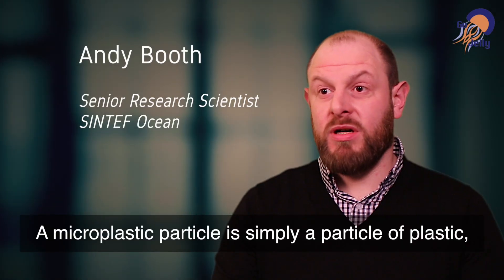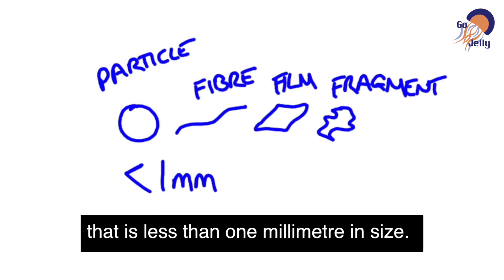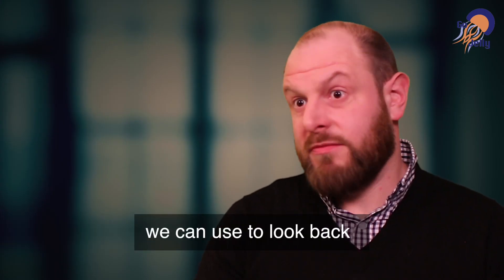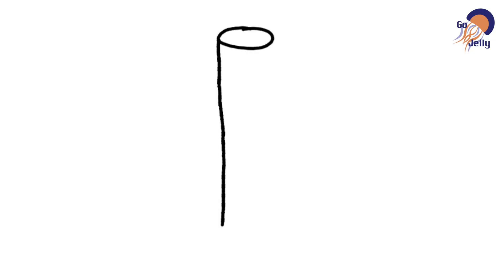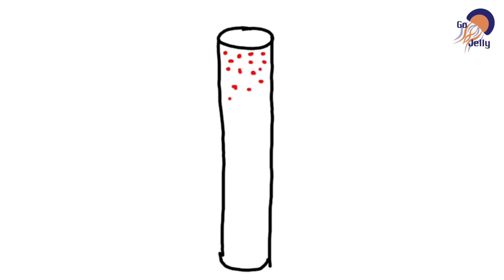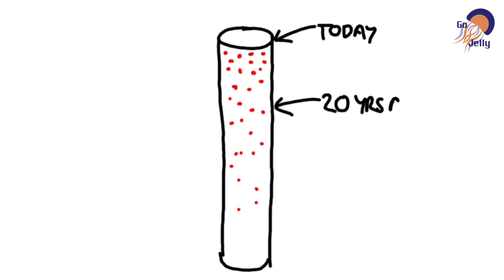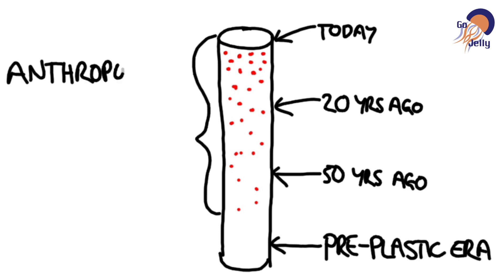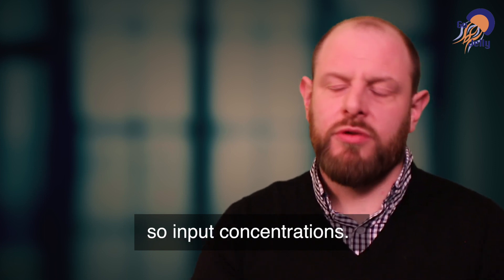GoJelly and the problematic of microplastic pollution.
Andy Booth from SINTEF, Norway, a partner in our GoJelly project talks about the problematic of microplastic pollution in our seas. Filmed in May 2018